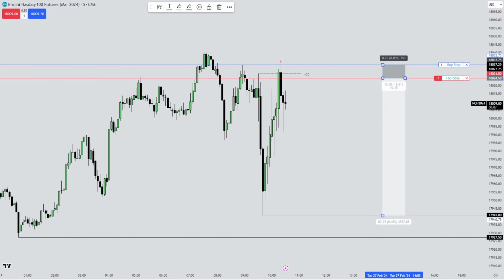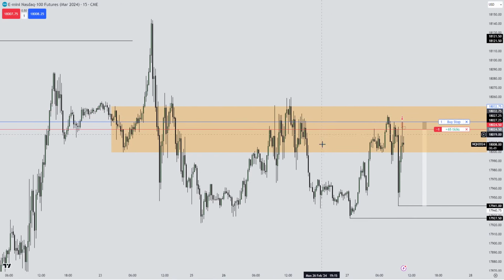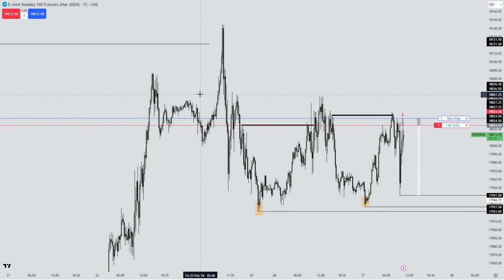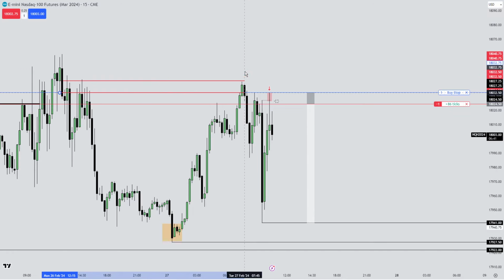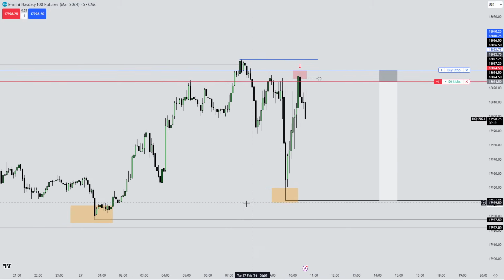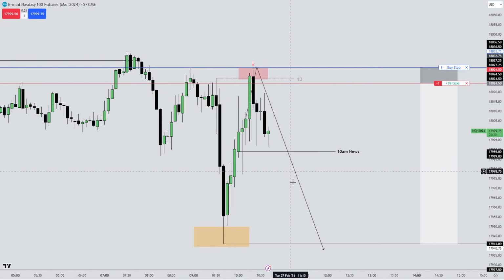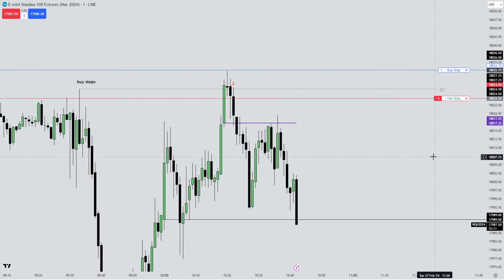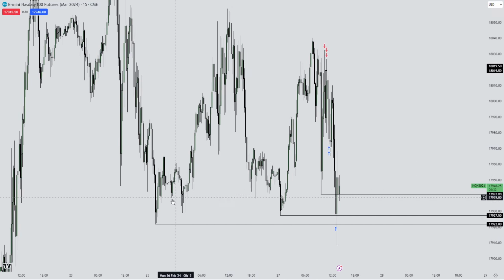How I Trade Turtle Soups - ICT Concepts